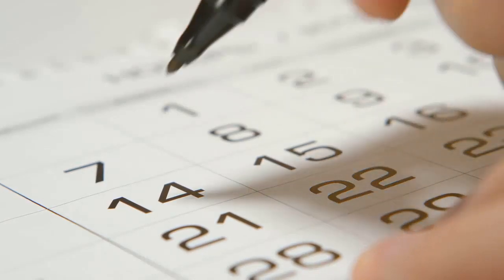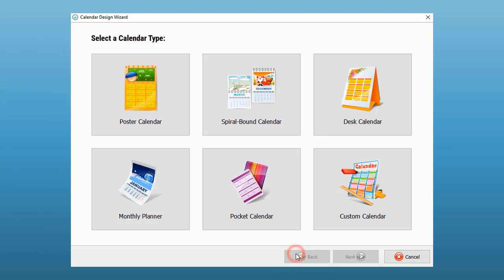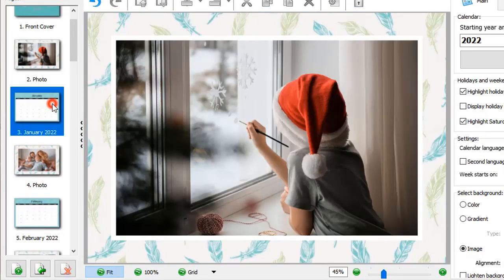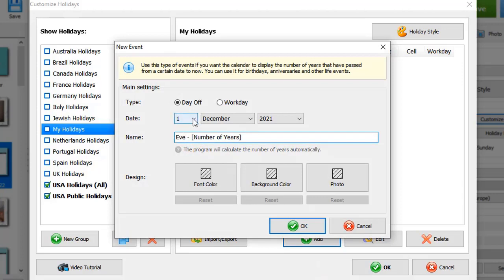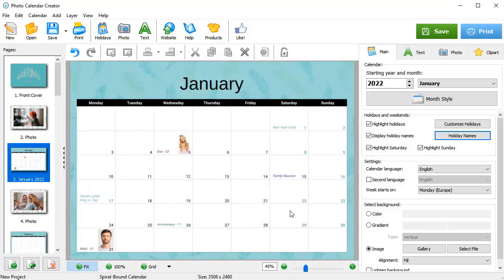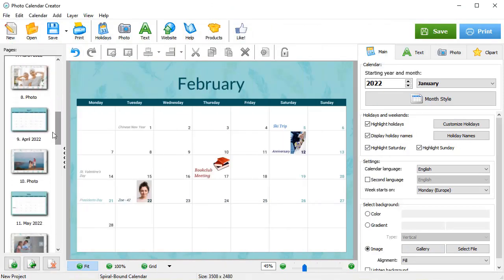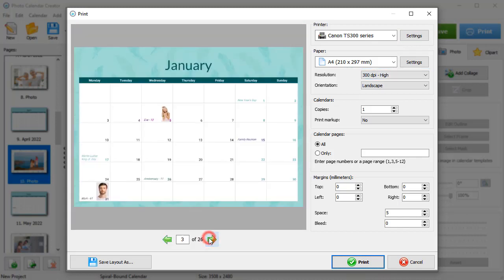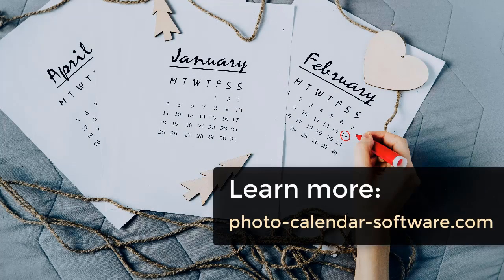How to Make Your Own Calendar with Photos and Holidays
Want to make your own calendars with photos? Do it in a few clicks with Photo Calendar Creator and this step-by-step guide:

Looking for an app to make your own calendar? Check out Photo Calendar Creator. Let’s see how to make your own calendar with pictures in this easy-to-use software:

 📌 Use 250+ premade templates 00:09
Poster calendars
Spiral-bound calendars
Desktop calendars
Monthly calendars
Pocket calendars
Custom calendars

📌 Customize your calendar 01:20
add your own pictures & edit them
display holiday names - national & public
create a group with our own celebrations
adjust the calendar grid settings to your liking
save the project as a layout to take it to a print shop

📌 Try other software features 04:24
spice up your calendar with cliparts
make calendars with small grids for the next and previous months
try different month style templates from the software’s vast collection

Now you know how to make your own calendar!

✨ Still think it takes too much effort? Well, with Photo Calendar Creator, you will be able to make and print calendars on your PC right at home using custom paper sizes. Don’t waste any more time - use it to make your own calendars for 2022 with Photo Calendar Creator! Try it free: